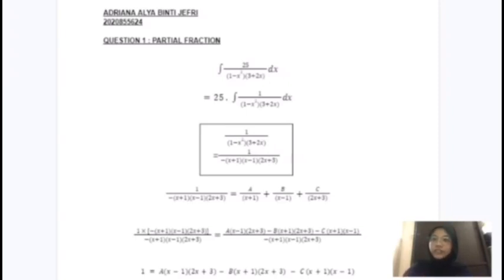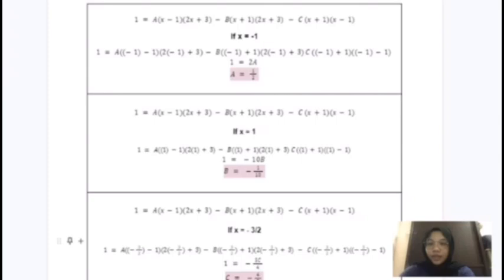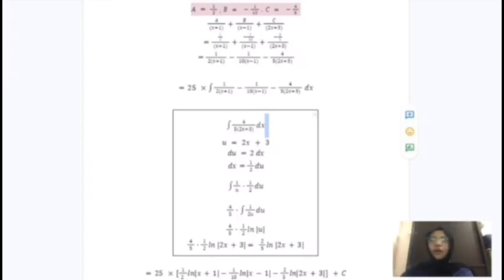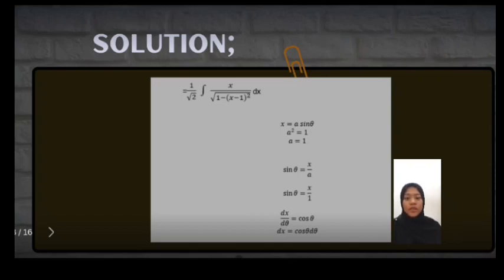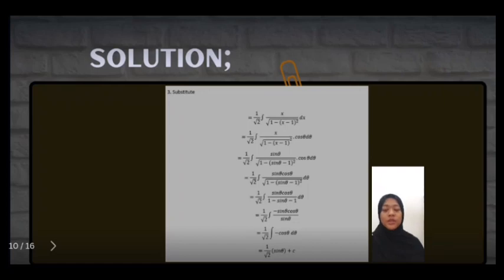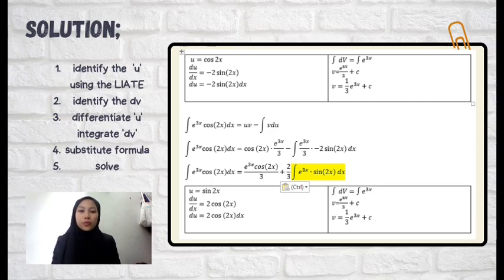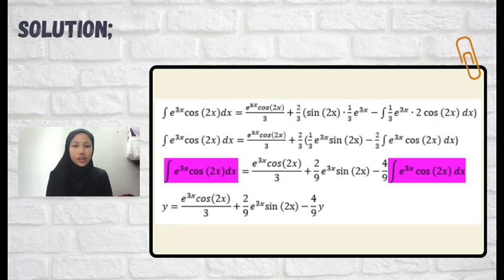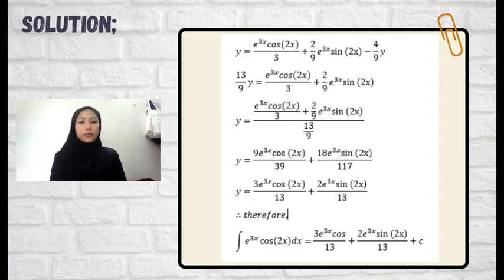MAT238_video presentation assignment